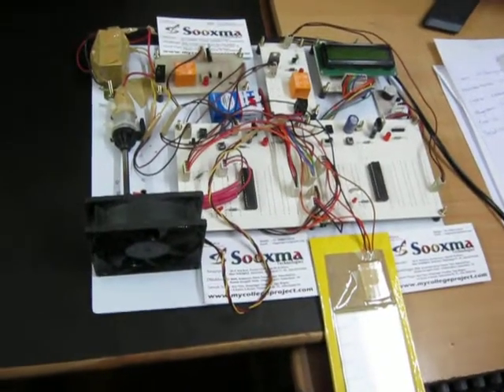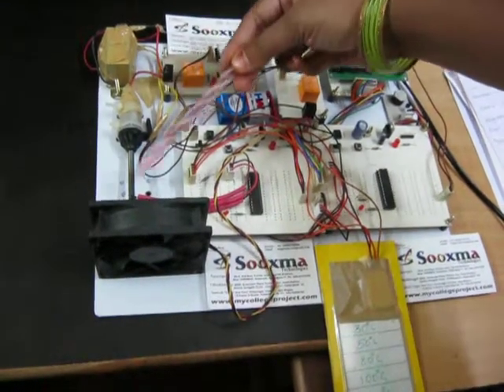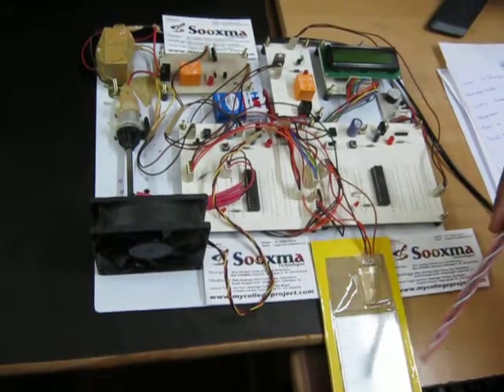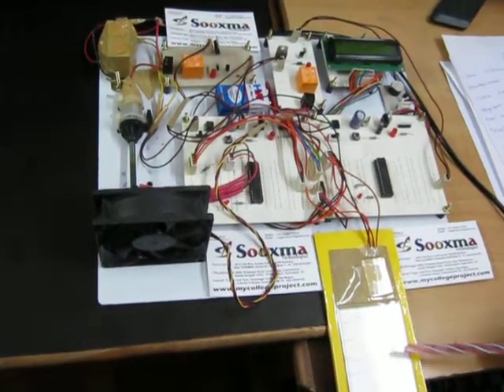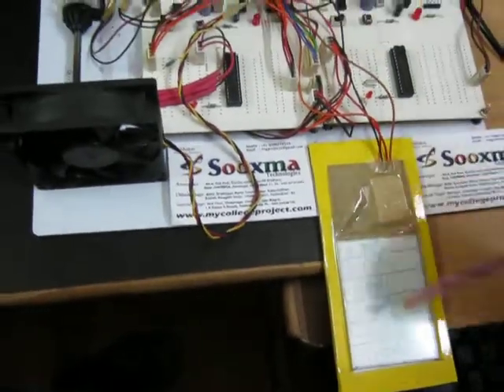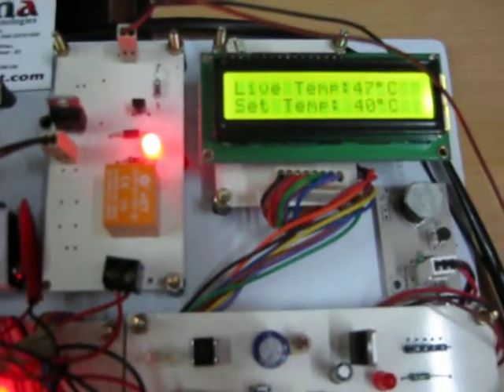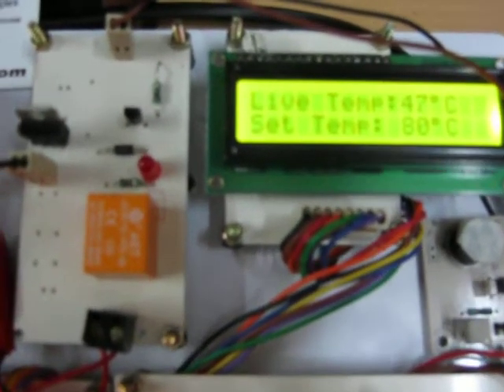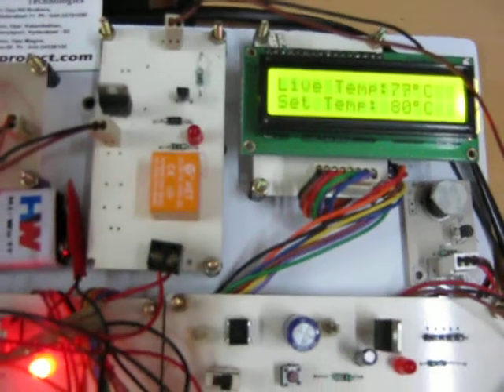Touchscreen based temperature monitoring and controlling with set limit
Hyderabad, India.

Design of low cost temperature control system for solar cell lamination machine

AIM: The method can adjust the temperature parameters and establish an accurate laminating temperature under the condition of changing temperature and different control targets.The temperature control is the key step in the laminating process of solar cell lamination machine.

Operation: This project gives you a simple temperature controlled fan. If the difference between real temperature and the user temperature is high then the fan will run at full speed and if the difference is low then the fan will rotate at slow speed. The speed of the fan varies with the temperature. The user can enter the temperature limit through the touch screen keypad. The speed of the fan is adjusted by using the PWM.
We developed this project, which is relatively inexpensive to sense the temperature. The temperature is read by the ADC (Analog to Digital Converter) of the microcontroller Unit. This ADC data is processed and converted into the actual temperature reading by the microcontroller. The monitored temperature values are displayed on LCD module. This project consists of Microcontroller which acts as a Control unit to control all the modules interfaced to it. The Microcontroller is programmed using Embedded C language.

The project provides the following learning's:
1. Temperature sensor.
2. Touch screen sensor.
3. Buzzer with driver
4. Relay with driver.